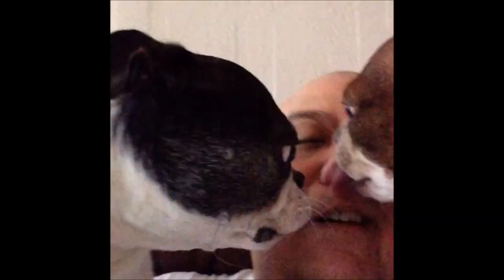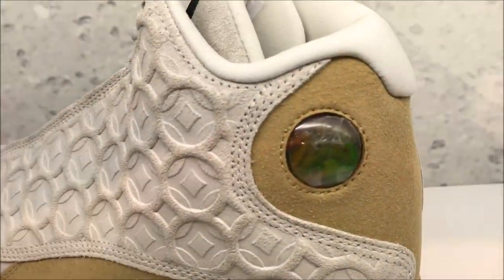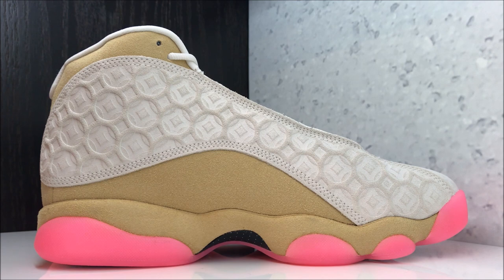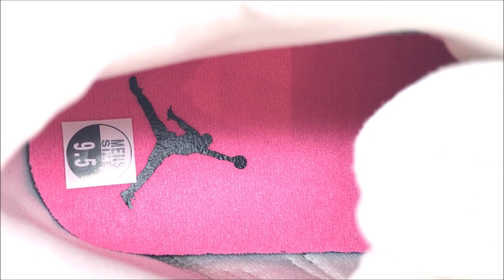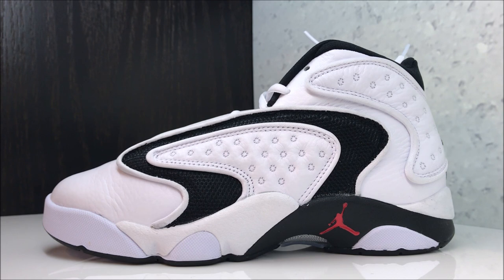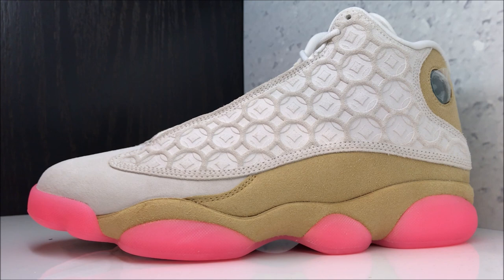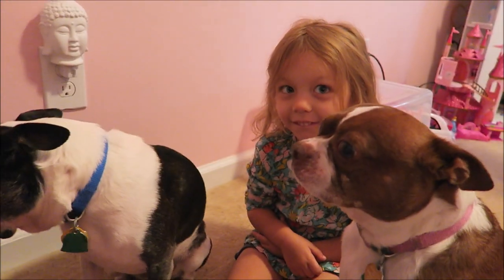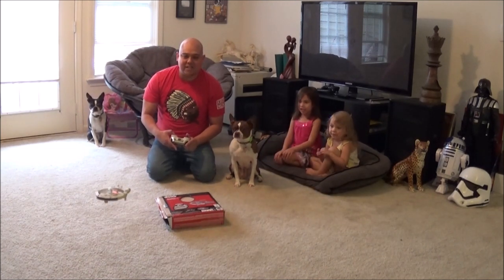Air Jordan 13 CNY Chinese New Year Retro Sneaker Detailed Review - WATCH BEFORE YOU BUY!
Air Jordan 13 CNY Chinese New Year Retro Sneaker detailed Honest Review! Watch before you cop these!